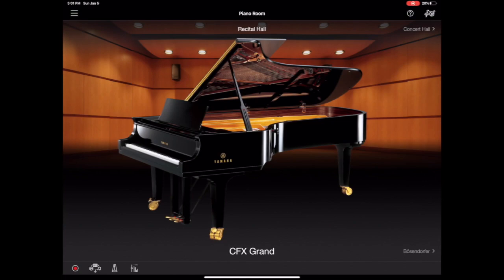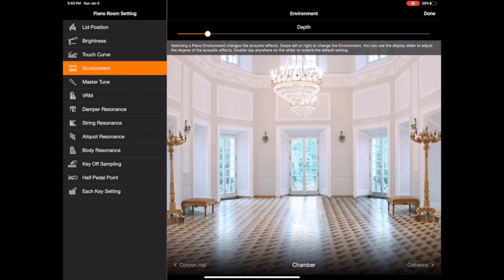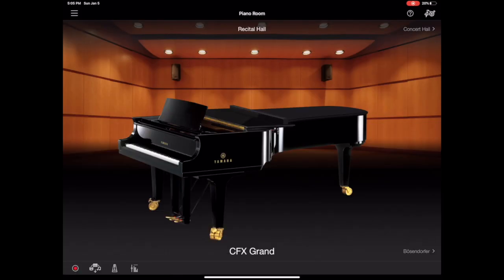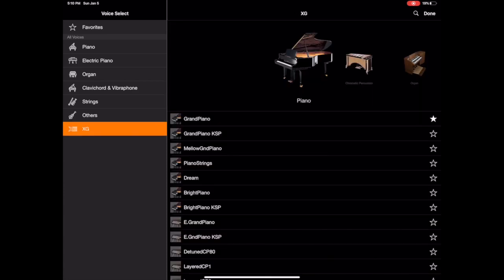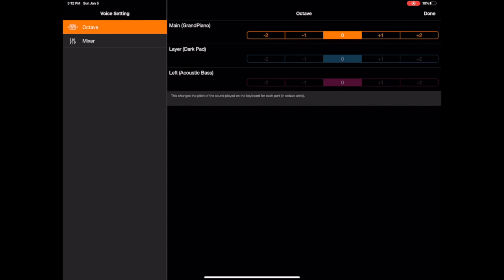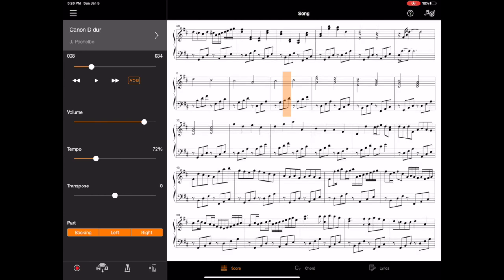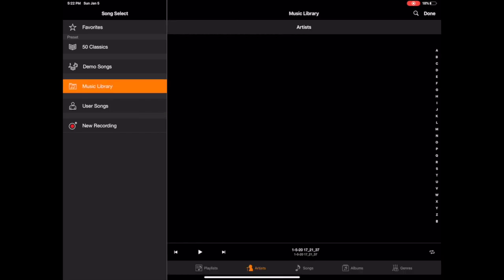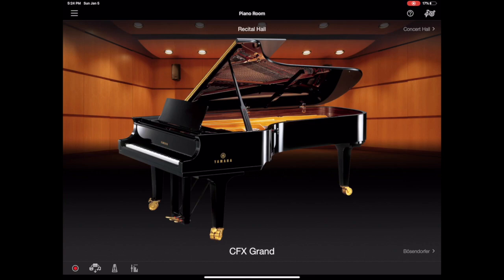Yamaha Smart Pianist App - In-Depth Overview - Ruggero Piano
We take an in-depth look at the Yamaha Smart Pianist App.  This app allows you to control many of Yamahas digital piano instruments from your Apple or Android devices.